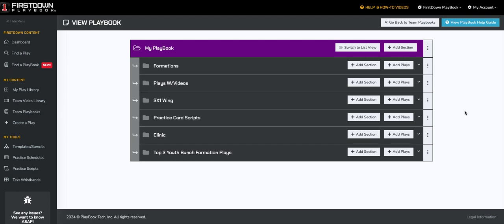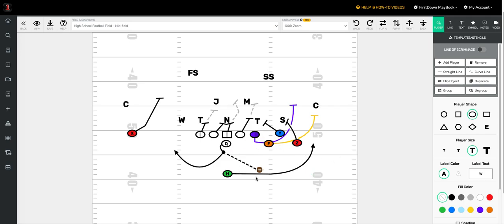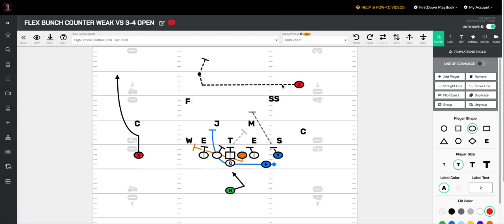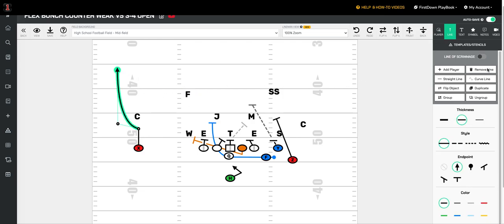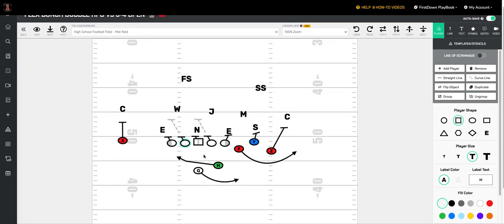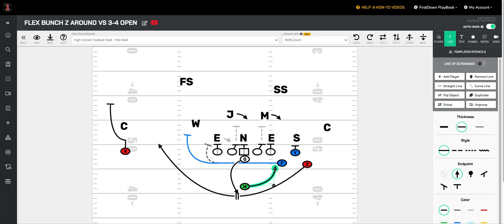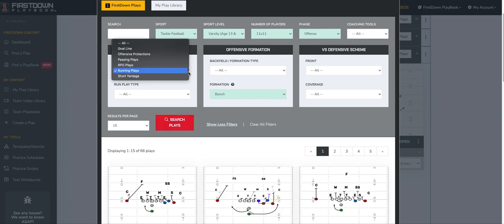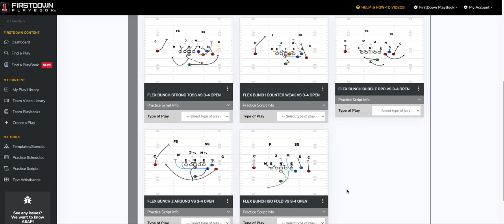Top 3 Youth Football Plays From The Bunch Formation